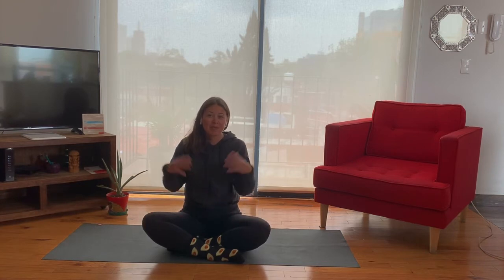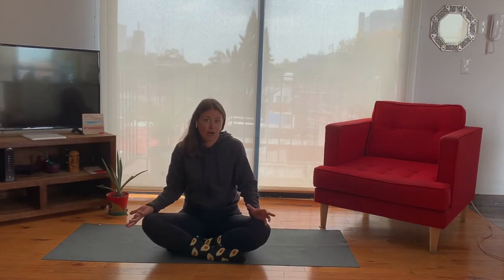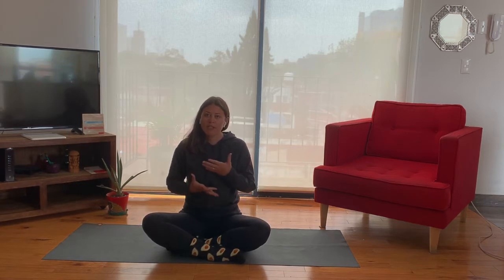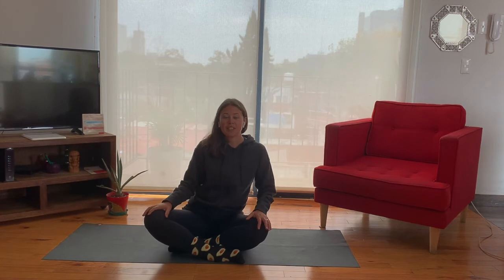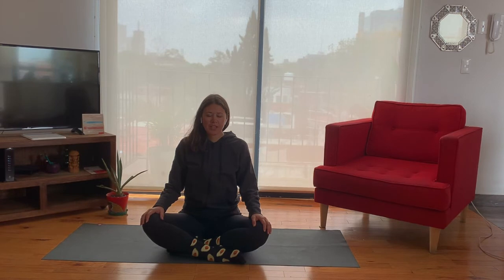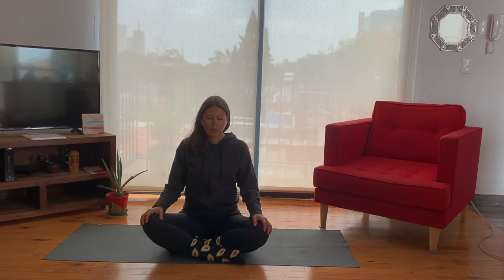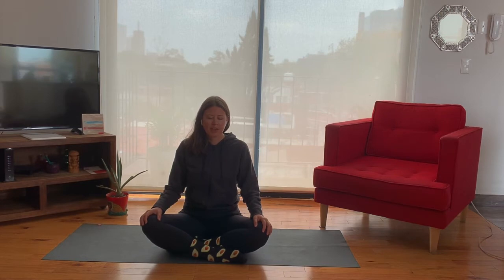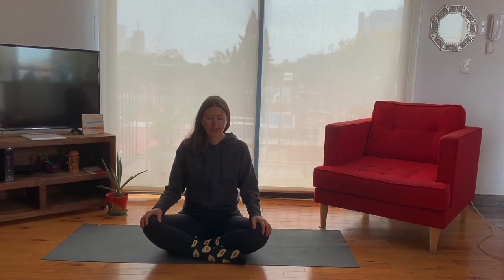Sama Vritti Breathing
Hey everyone! It's 2020 and we're kicking off the new year with some brand new content!

This week on Yoga Anywhere I am leading you through Sama Vritti, which is equal breathing. This is a great breath technique for meditation, relaxing, reducing stress and regulating the nervous system.

This is an all levels practice and anyone is welcome to join me!

Namaste,
Amanda